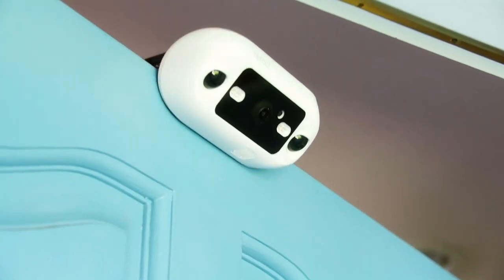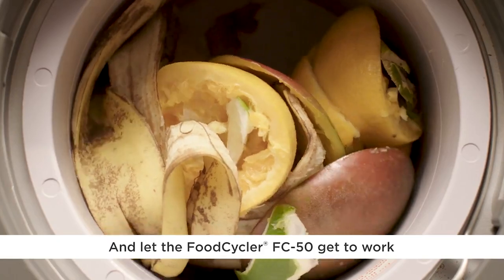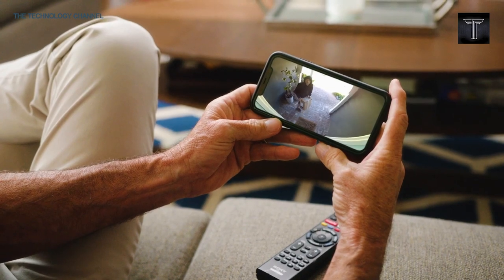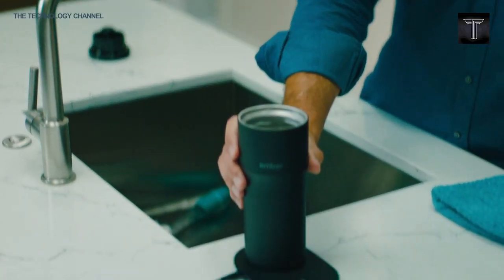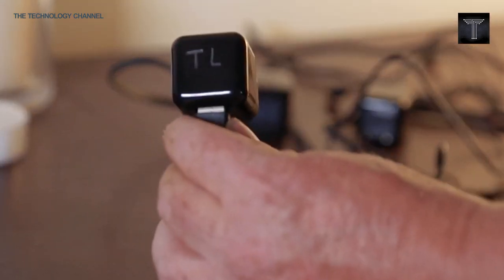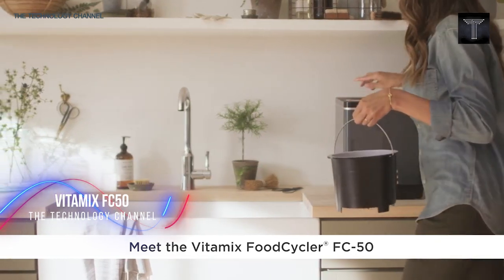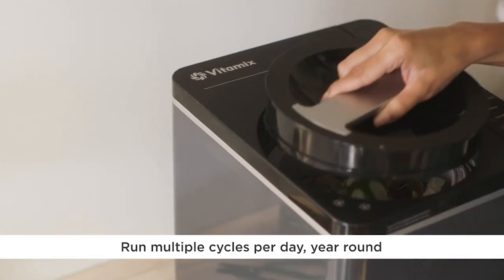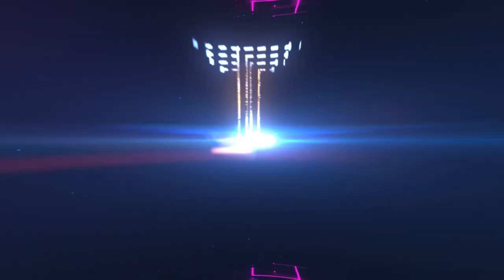5 Latest Gadgets for Smart Homes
The Technology Channel presents '5 Latest Gadgets for Smart Homes'.

🔴 ATTRIBUTION
▶️ DoorCam 2
▶️ Ember Travel Mug²
▶️ Cordless Precision Engraver
▶️ Lamicall Gooseneck Phone/Tablet Holder
▶️ Vitamix - FC50 Foodcycler